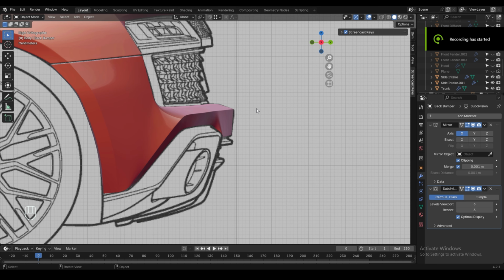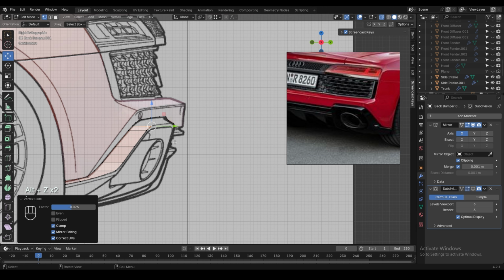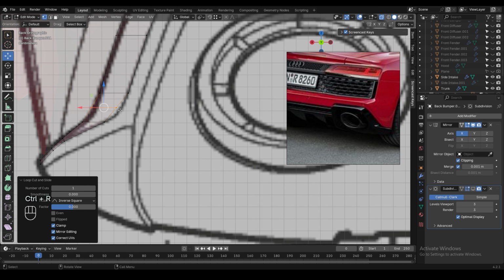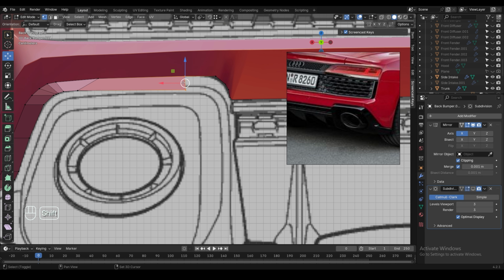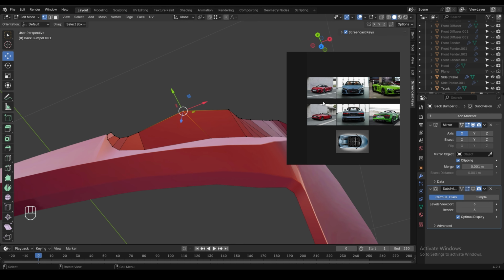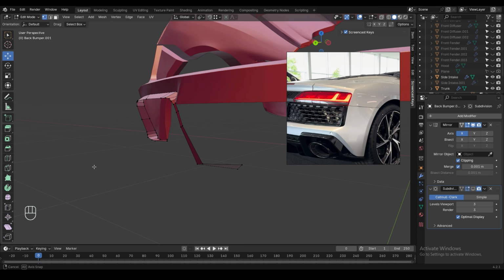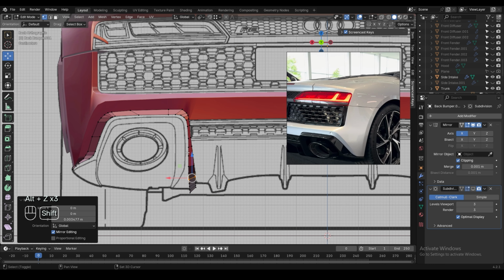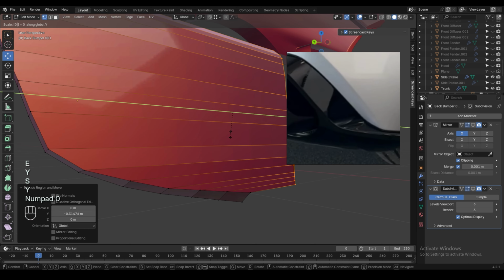( blender ) AUDI R8 SPYDER Lesson #15_4 ( Rear Diffuser )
For the entirety of lesson 15 , we will be learning about how to model the audir8spyder Rear Diffuser in blender